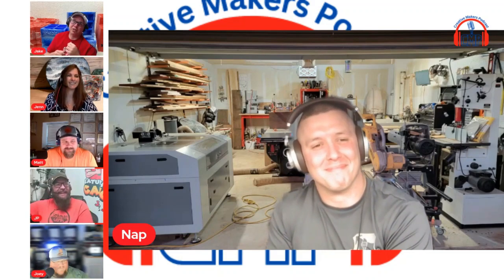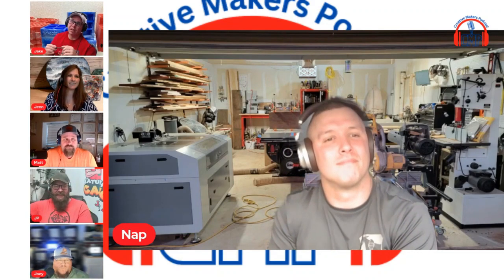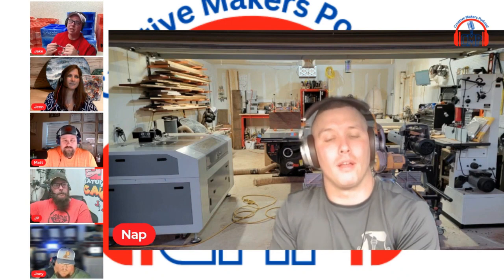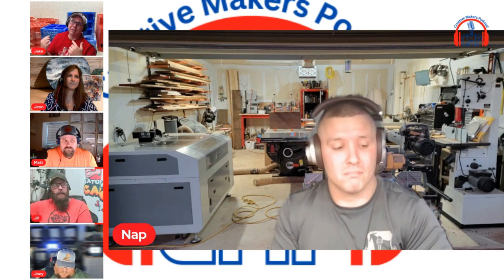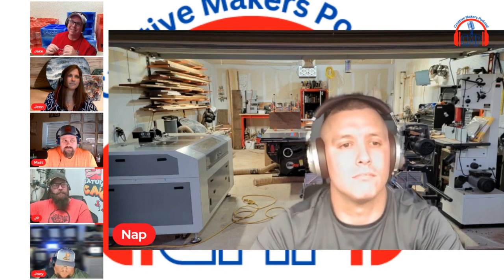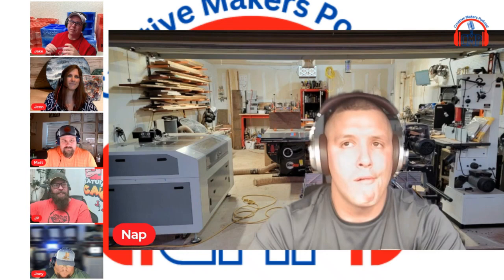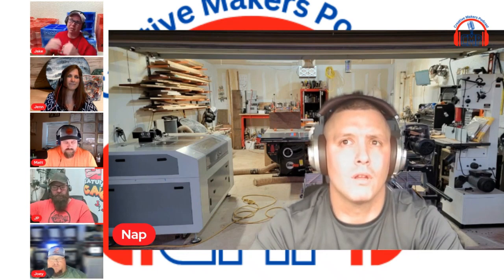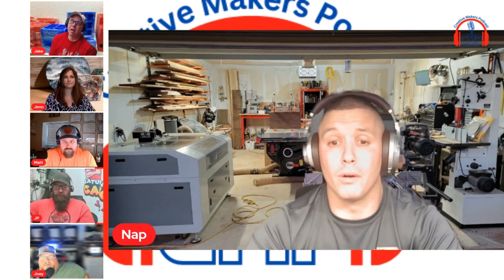3D CNC Don't be intimidated!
Are you feeling intimidated by the world of 3D CNC machining? Fear not! Unlock the limitless potential of this innovative technology and embrace a world of creativity that knows no bounds.

Our mission is to empower you to conquer the seemingly daunting realm of 3D CNC with confidence and ease. Whether you're an artist, a designer, or a hobbyist, this transformative manufacturing process can take your ideas from the virtual realm to the tangible reality with stunning precision and efficiency.

At its core, 3D CNC is all about translating your imagination into tangible masterpieces. Don't be disheartened by the intricacies of the process; we provide you with a supportive and accessible learning environment to get you started on your CNC journey.

Our team of experts is dedicated to guiding you through the initial steps, introducing you to the user-friendly software, and demonstrating the potential of CNC technology. Discover how you can create stunning 3D sculptures, intricate prototypes, or functional parts that perfectly align with your vision.

We believe that anyone can harness the power of 3D CNC with the right encouragement and guidance. Say goodbye to the myth that this domain is reserved for the technologically advanced. Our approachable resources and helpful community ensure that you'll be unleashing your creativity in no time.

Remember, 3D CNC is not just about producing beautiful objects; it's also about innovation, problem-solving, and personal growth. Embrace the challenges, for they will shape your skills and elevate your artistic journey.

Don't let intimidation hold you back. Join us today and embark on an exciting journey of learning, creating, and transforming your ideas into reality with 3D CNC. The world of limitless possibilities awaits you!